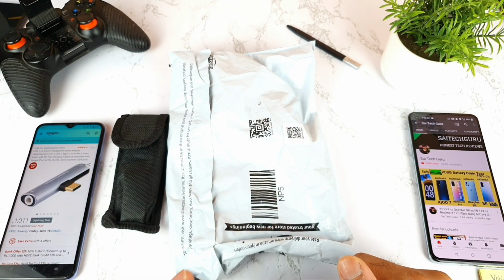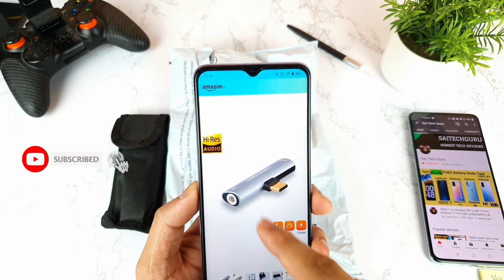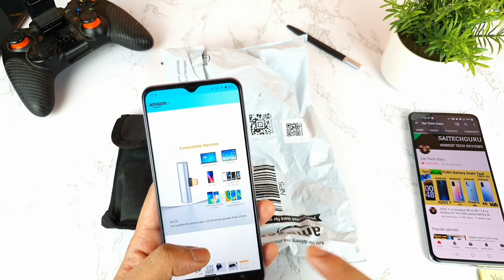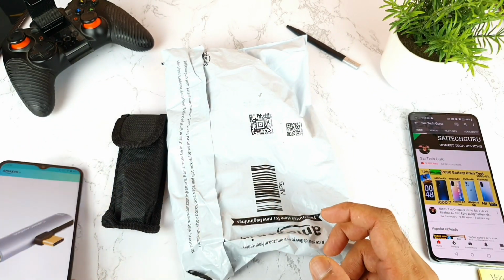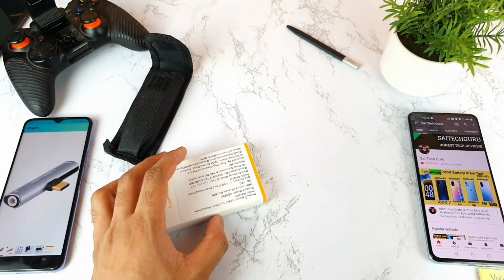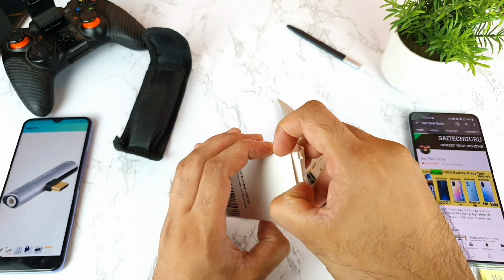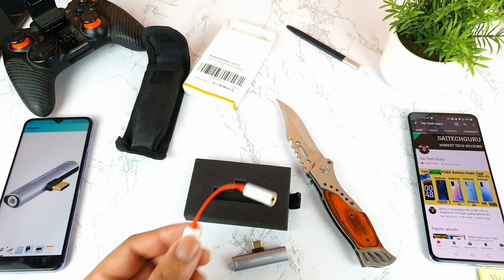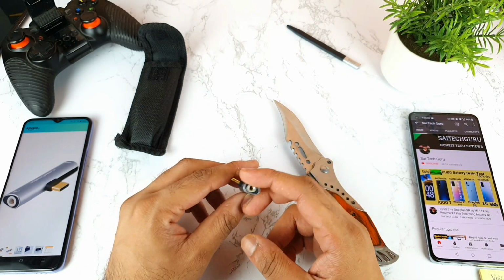2 in 1 Type C charging and 3.5mm jack at same time unboxing review